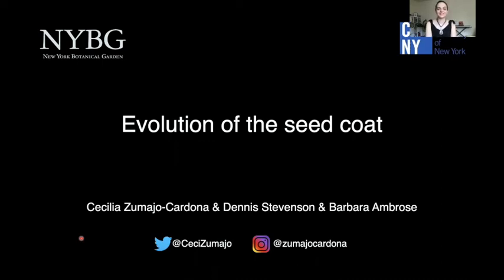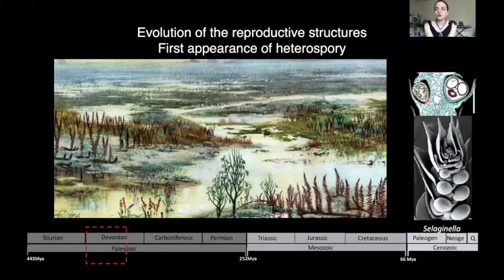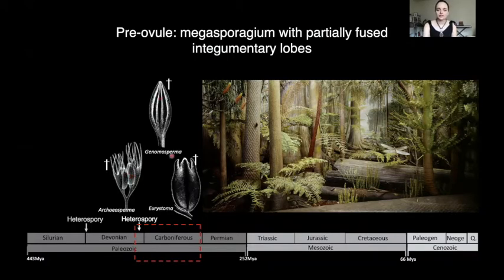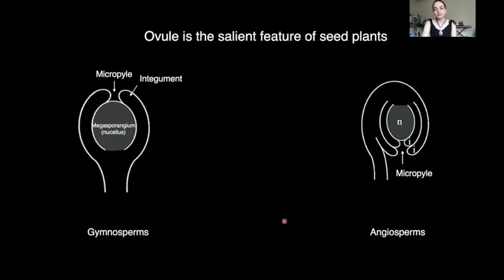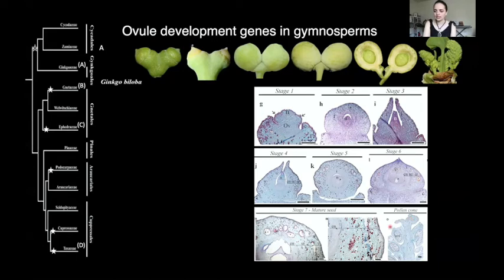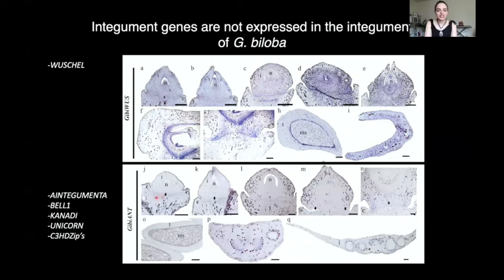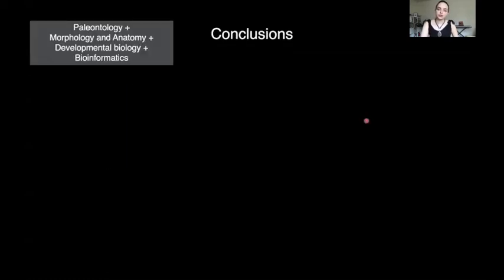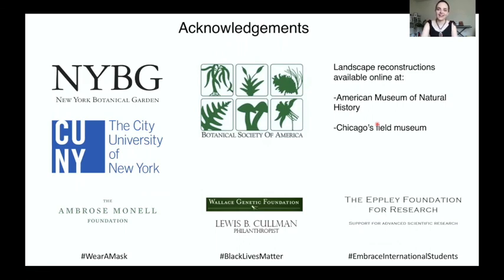Botany-2020 Cecilia Zumajo